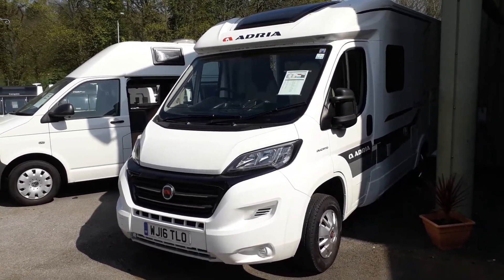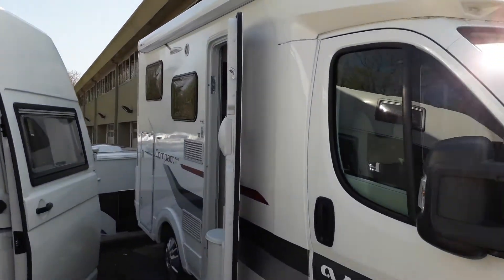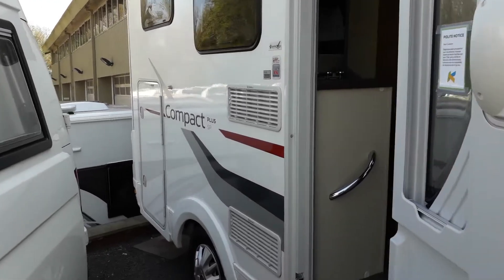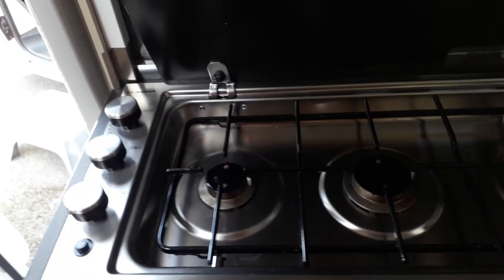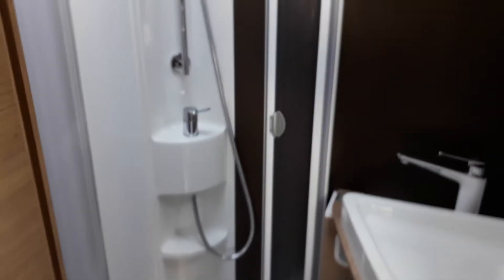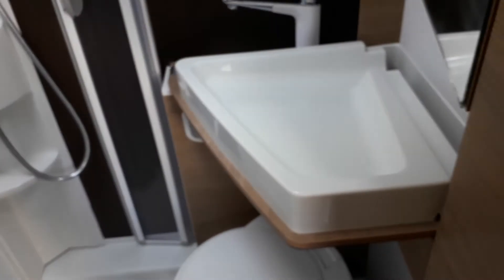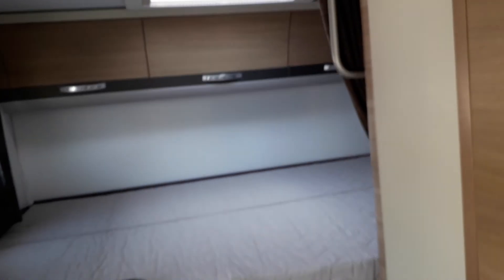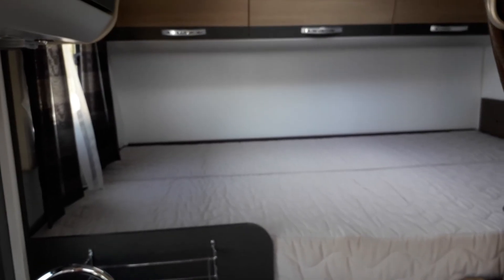2016 Adria Compact Plus SP